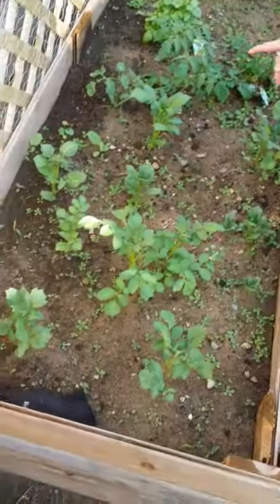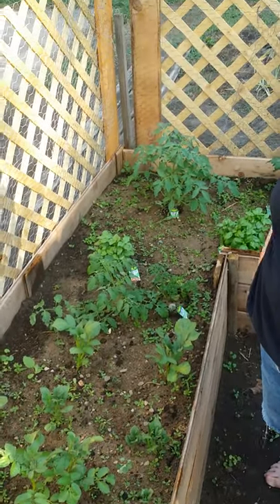Eileen ' s Garden